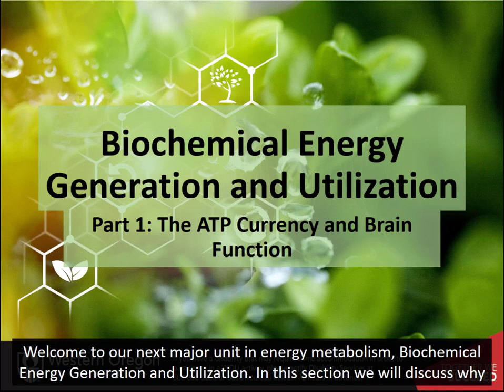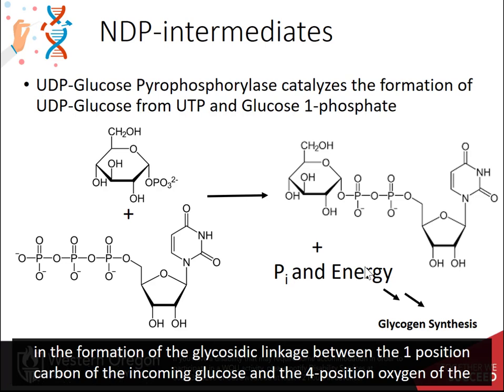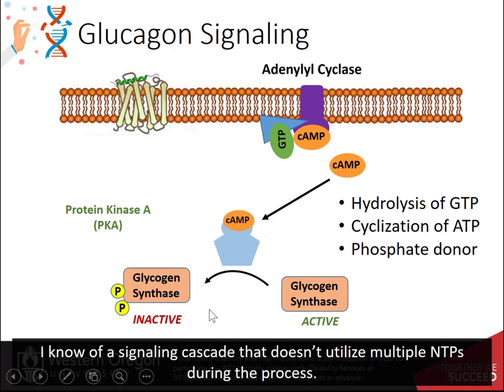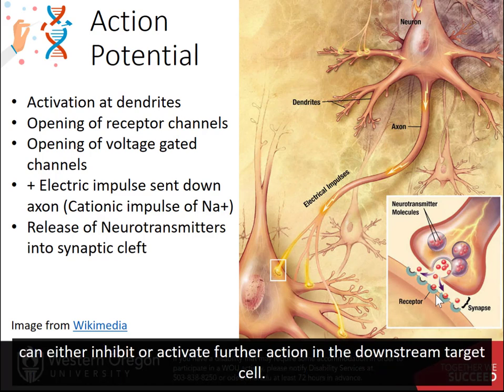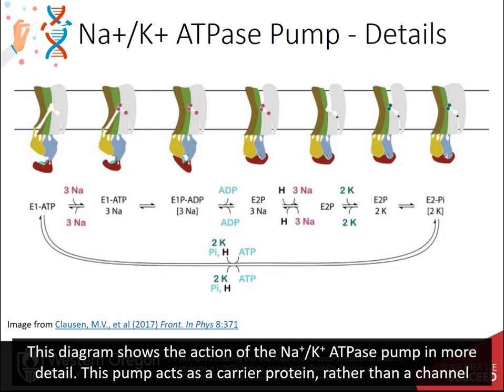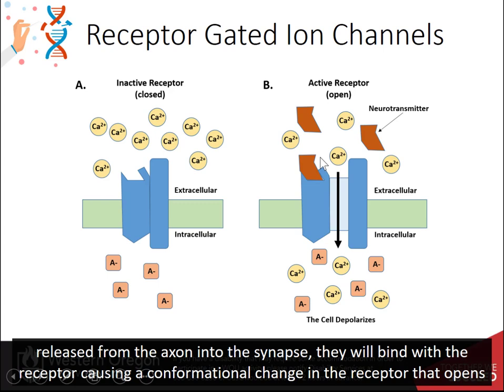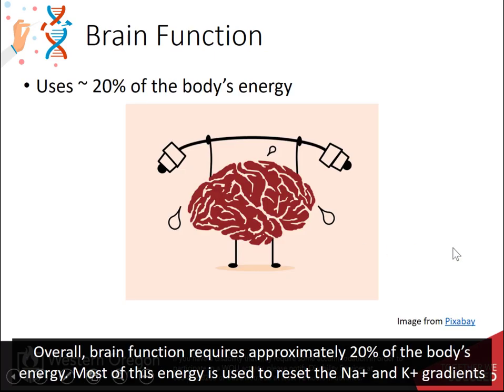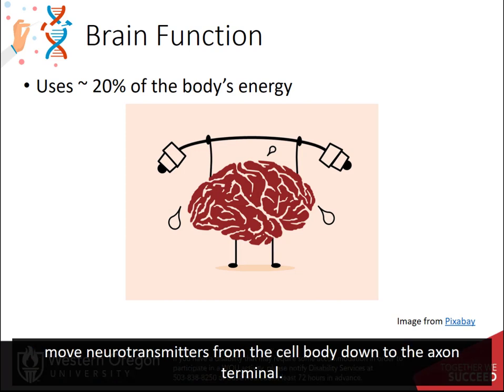Biochemical Energy Generation and Utilization Part 1 of 3 - The Neuron and Action Potential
Upper Division Undergraduate Biochemistry II Course. Utilization of biochemical energy by the brain, focus on the generation of an action potential. This video is created using creative commons licensing 4.0 BY NC SA. Other OER Biochemistry Resources can be found